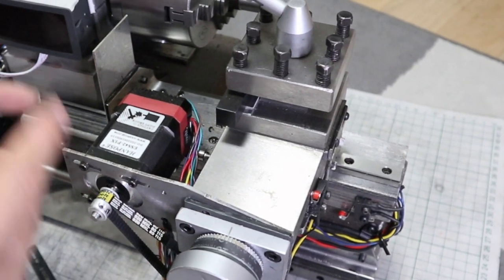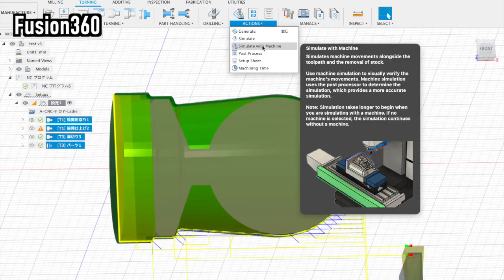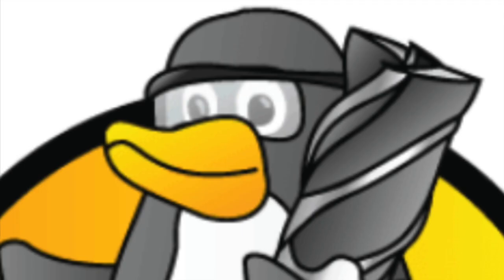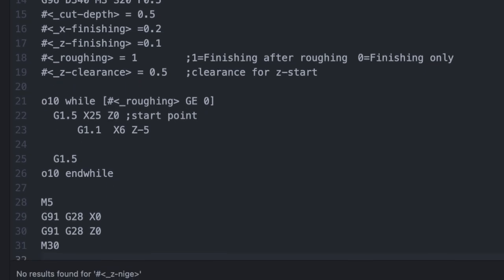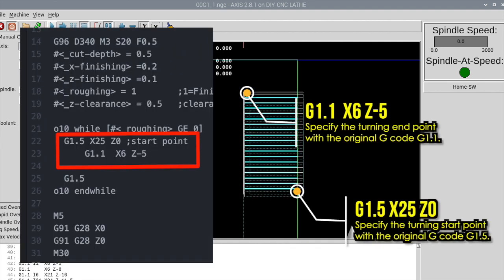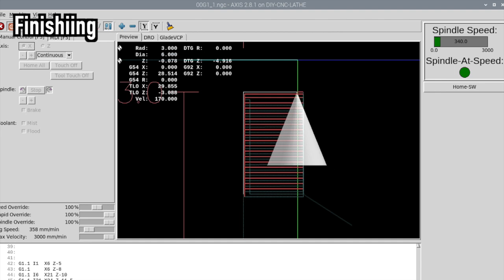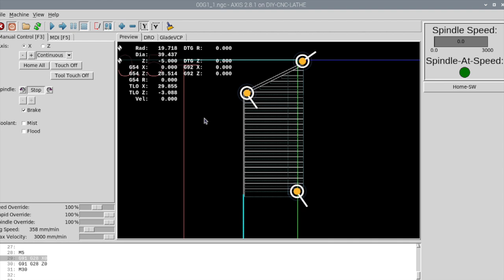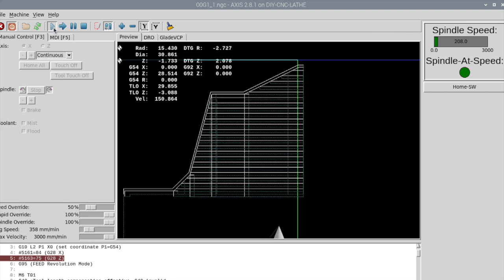Homemade DIY Small CNC Lathe. I tried making original G code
I didn't want to purchase CAM software, so I created the original G-code.
I made a spinning top for test.

LnuxCNC Remap Extending G code
The DIY Small CNC Lathe 3D CAD Data